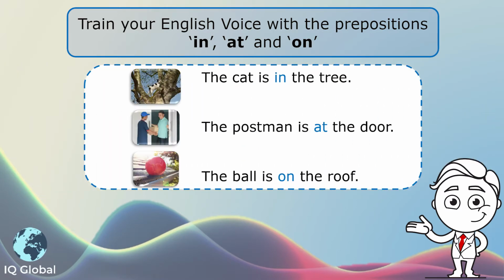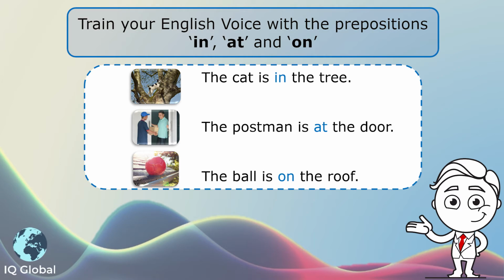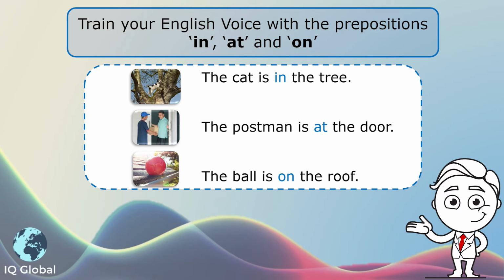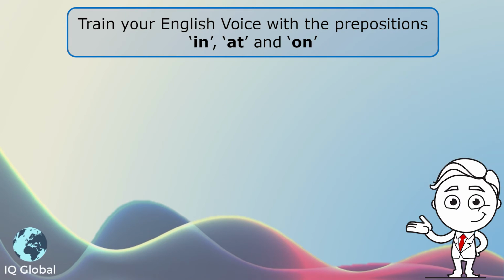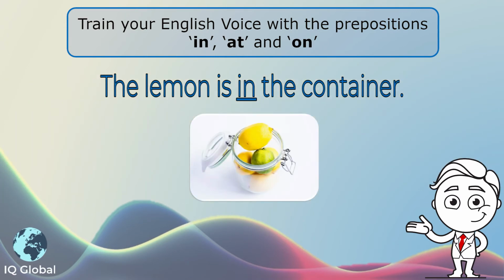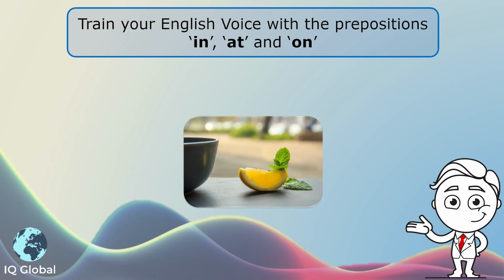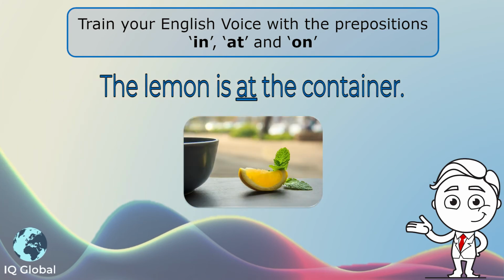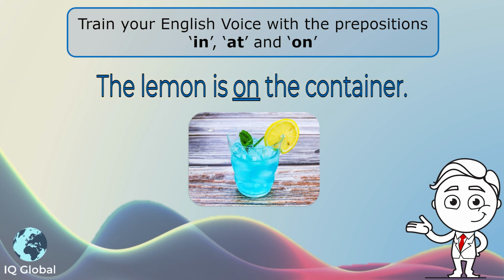Using Prepositions ‘In’, ‘On’ and ‘At’ | Intermediate Grammar | B1 Level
In this video, you will learn how to use simple prepositions: ‘in’, ‘at’ and ‘on’. A preposition is a word that shows a noun or pronoun’s position and can be used in the following contexts – to show location, to show time and to connect ideas. In this video we will be using prepositions: ‘in’, ‘at’ and ‘on’ to show position (place). To understand this better, watch this simple explainer video to learn this English grammar, for B1 level.

⏲️TIMECODES⏲️
0:00 – Intro
0:19 – What is a preposition?
0:28 – Examples using prepositions: ‘in’, ‘at’ and ‘on’.
2:07 – Well done!